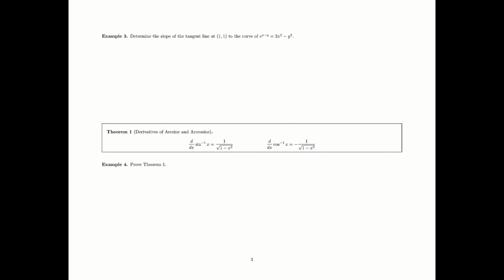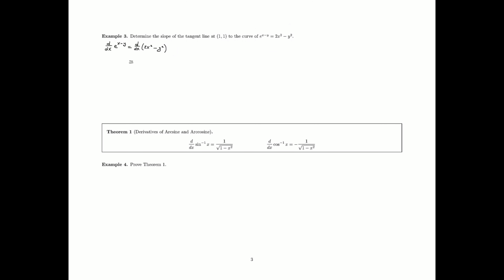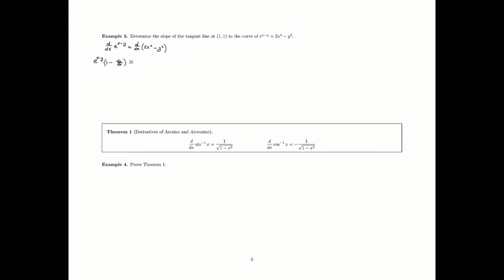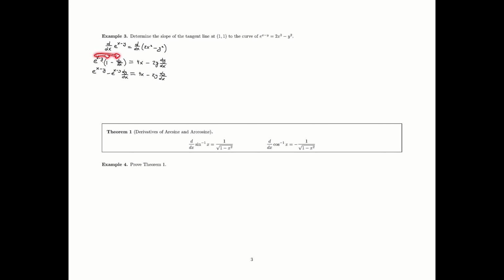3.8 - Implicit Differentiation - Example 3